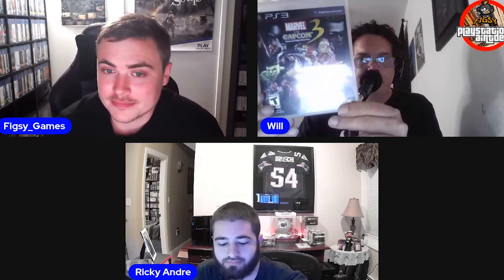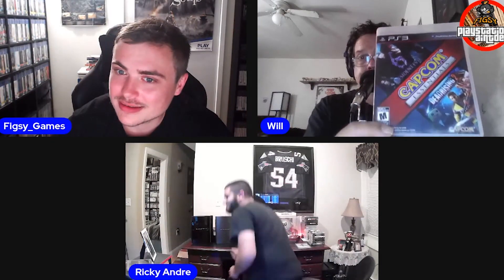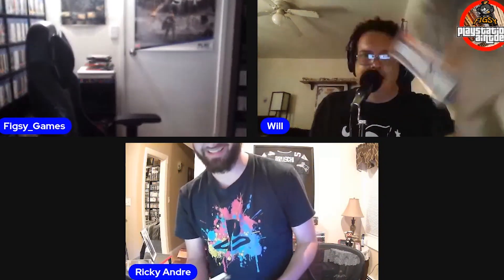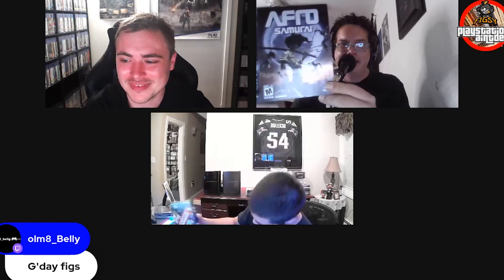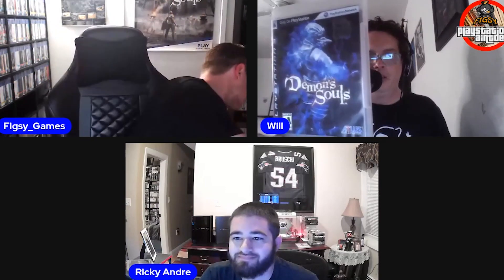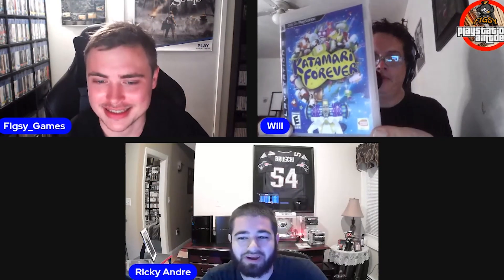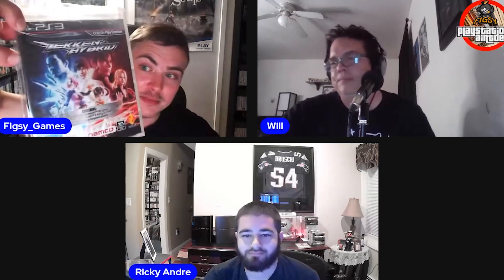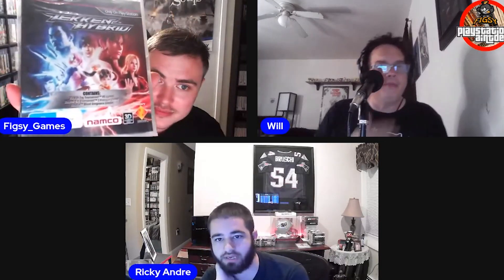Building A PlayStation 3 PS3 Collection With Only $200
To see all of my Pickups, Chat with other collectors,
If the link doesn't work please ask for a new one and ill post it ASAP

Game pickups
monthly pickups
ps1 pickups
ps2
ps3
ps4
ps4
wii
switch
picks
jordan shoes
woments boots
manga
jeans
estate sale
estate sales
AUCTION HAUL
garage sales finds
garage sales garyvee
garage sales 2022
garage sales pokemon cards
garage sales mysteries movies
garage sale video games
garage sales and bank robberies
garage sales toys
garage sales froggy flips
garage sales sports cards
garage sale flipping
garage sales shoes
garage sales tips
HAUL VIDEO
AUCTION GO PRO
auction video
auction score
reselling
ebay haul

reseller chain letter
resell haul
reseller
reseller vlog
treasure hunting
treasure hunt
american pickers
picking auctions
auction picker
garage sale
yard sale
local auction
resell video
ebay video
picking
froggy flips
froggyflips
This was the deal of a lifetime
private pick
vintage treasure
garage sale
yard sale
garage sales
yard sales
bolo
ebay bolo
ebay seller
reseller
picking garage sales
reselling
froggy flips
froggyflips
picker
picking yard sales
treasure hunting
haul video
resell haul
selling
american pickers
reseller
reseller community
reselling community
ebay
amazon
PS5
Playstation 5
Demons Souls
Elden Ring
game play
ps5 gameplay
unboxing
ps5 unboxing
back 2 blood
sniper elite 5
slomo headshot
is sniper elite 5 good
anime basic anime basic ps5 playstation 5 game collection elden ring ratchet and clank deathloop demons souls spider-man miles morales evangelion jojo attack on titan final season demon slayer kharr the aussie australia play station 5 ps4 ps3 ps6 game games gaming collection tubbs tubbernaut resident evil borderlands re sphere hunter ign larxa ps5 ps5 gameplay call of duty vanguard call of duty vanguard campaign call of duty vanguard gameplay call of duty vanguard japan jungle mission call of duty vanguard japan jungle mission gameplay call of duty vanguard ps5 gameplay call of duty vanguard campaign gameplay call of duty vanguard jungle mission japan japan jungle mission jungle mission gameplay campaign 4k 60fps 4k 60fps